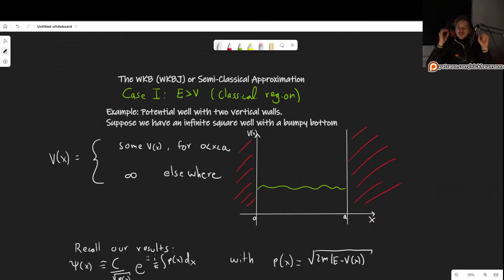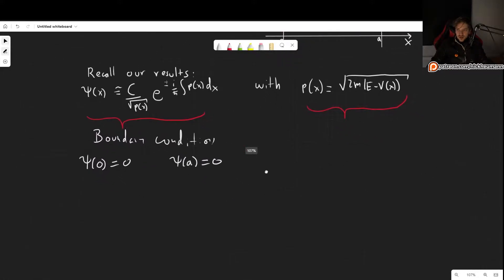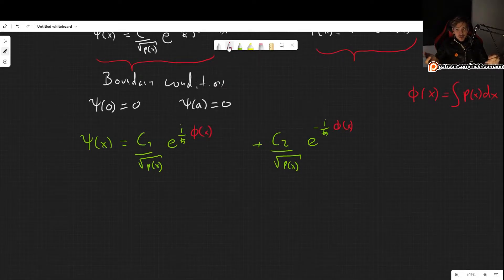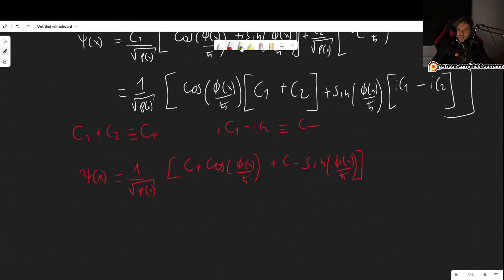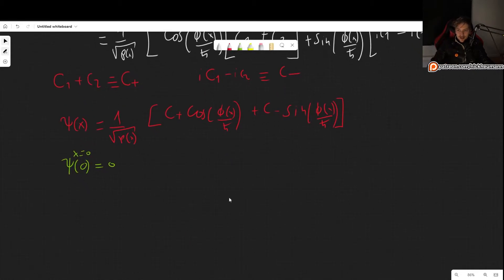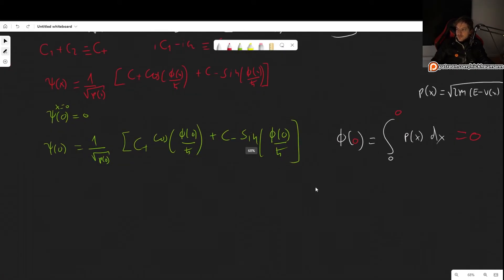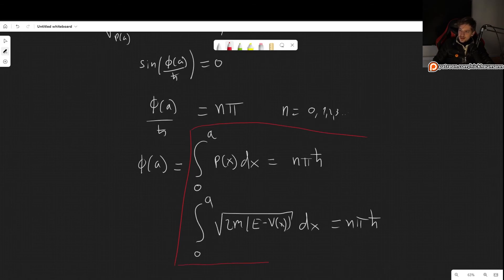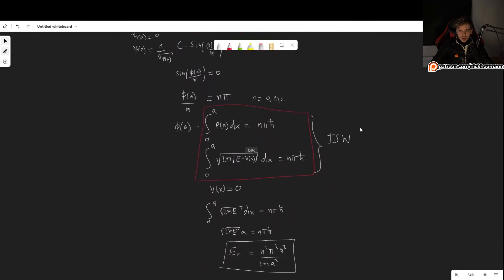How to Solve ANY Infinite Square Well Problem Using the WKB Approximation (WITH EXAMPLE)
In this video I will show you How to Solve ANY Infinite Square Well Problem Using the WKB Approximation, using the example of the typical ISW, where we will recover the normal energy levels.

00:00 Explaining the scenario
01:25 Preparing to Apply the Boundary Conditions
04:00 Rewriting the exponentials as cos(x)+isin(x)
07:00 Applying the Boundary Condition psi(0)=0
10:00 Applying the Boundary Condition psi(a)=0
11:50 Example: The (typical) Infinite Square Well Bound State Energy